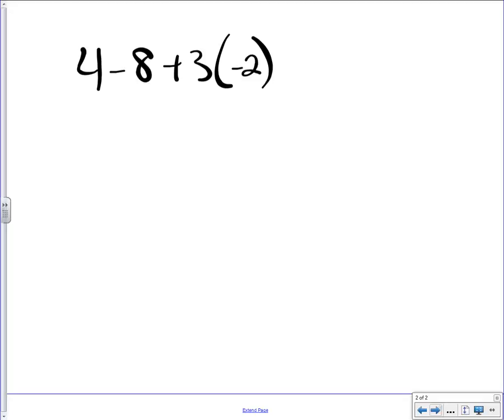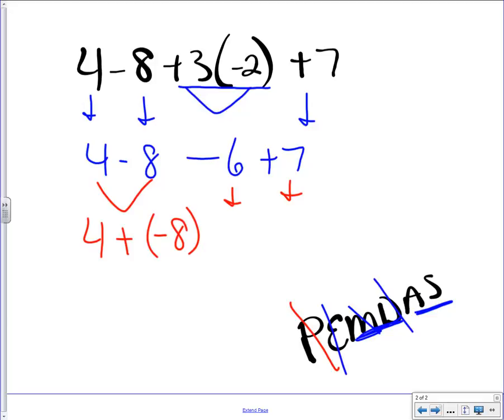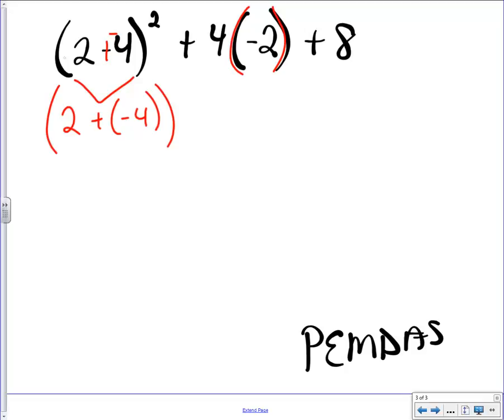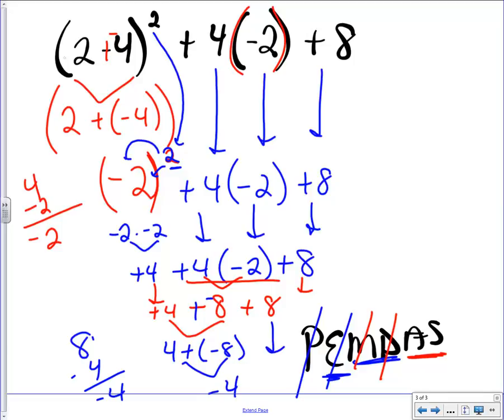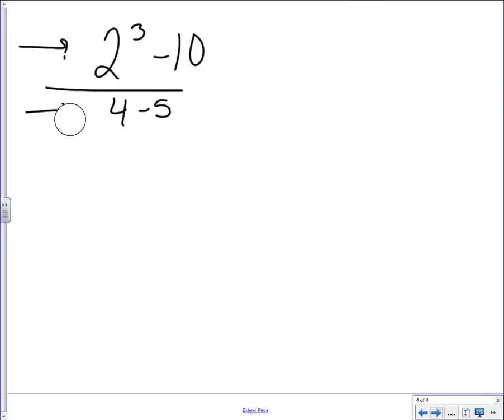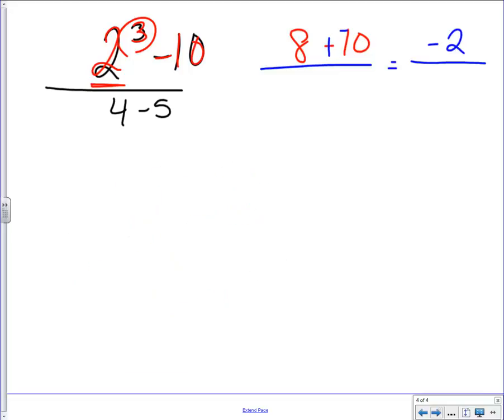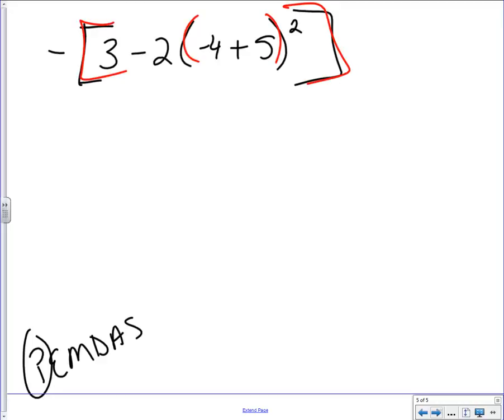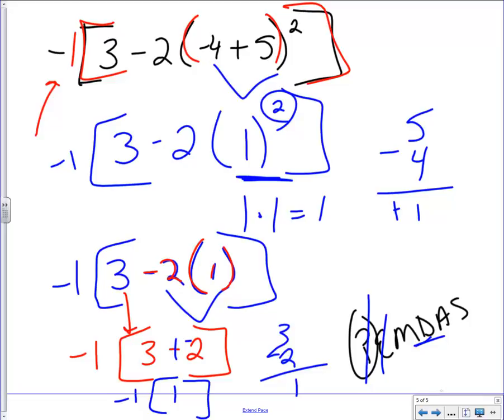5.4 Lecture Video Keenum